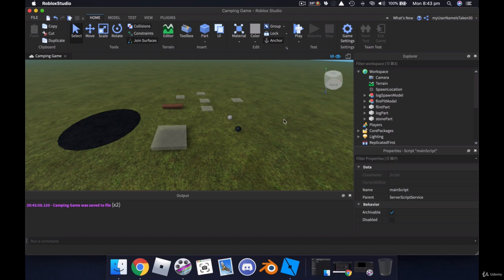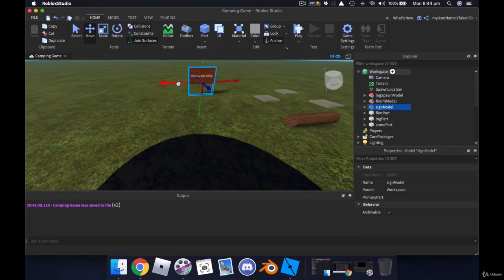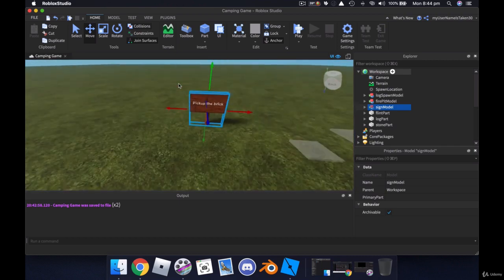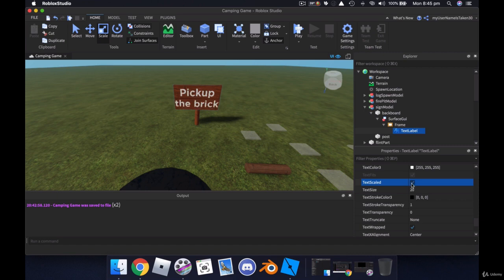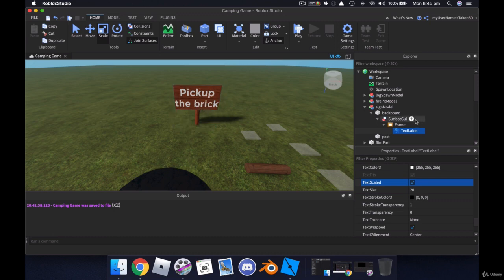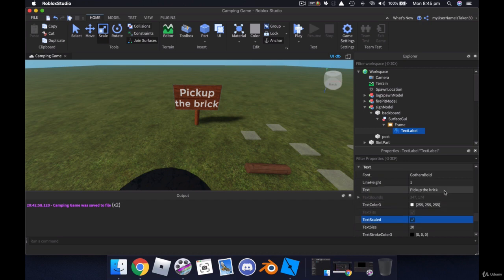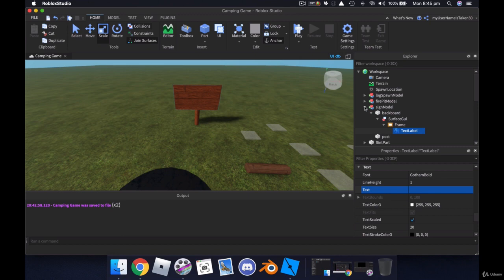Code Games in Roblox Studio Camping Game 0404 Using The Sign Model